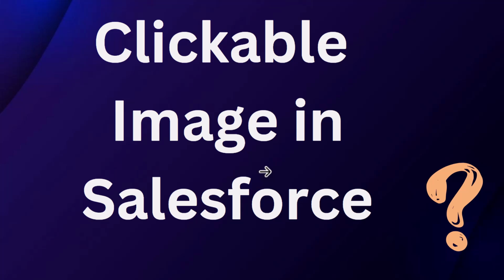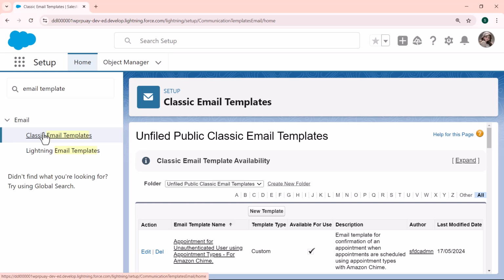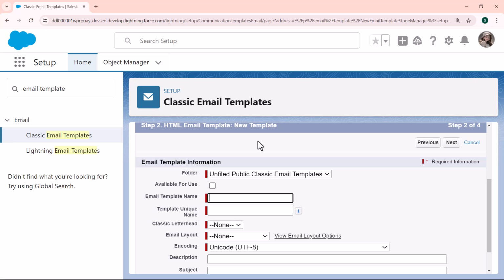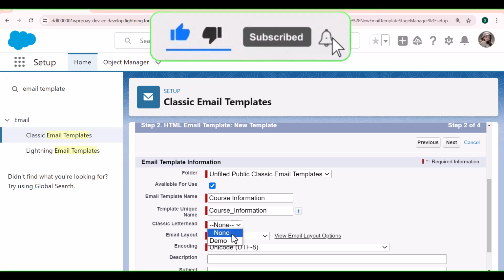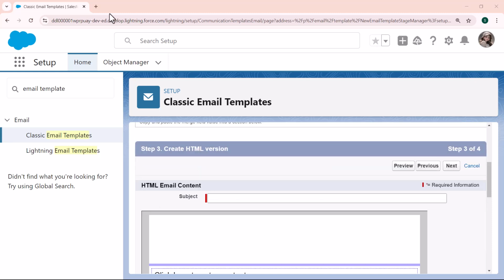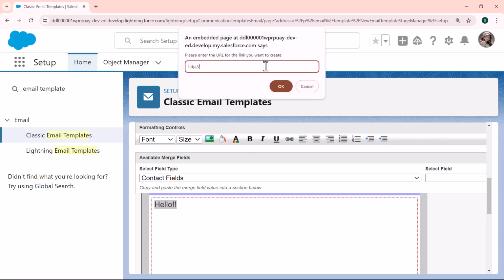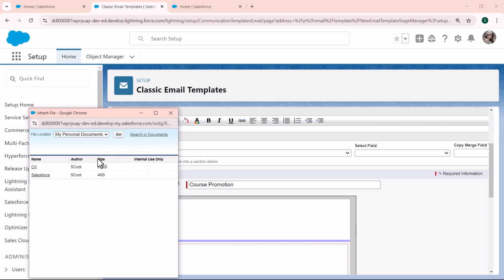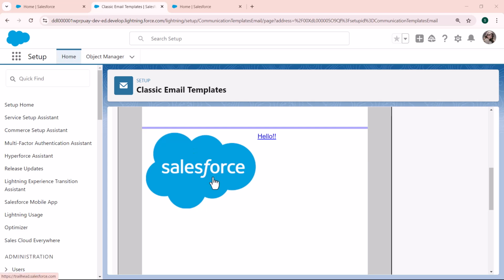How to Make Clickable Image in Email Template in Salesforce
In this Salesforce tutorial, we will explain how to make clickable images in email templates in Salesforce and we will also explain the step-by-step process of making clickable images in email templates in Salesforce.